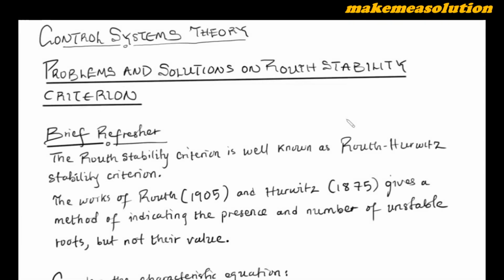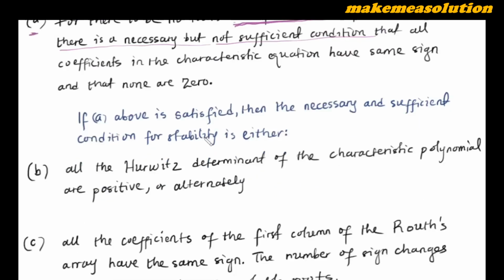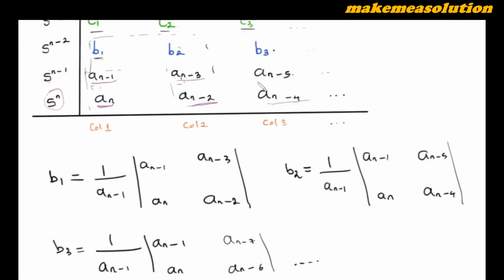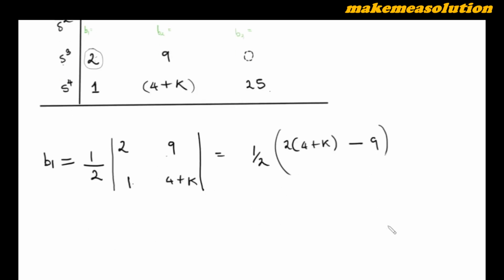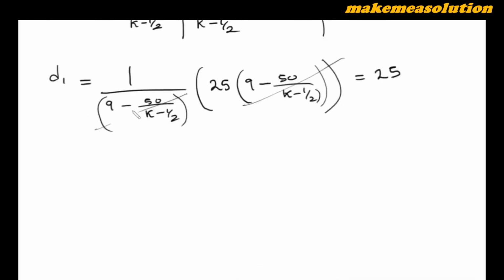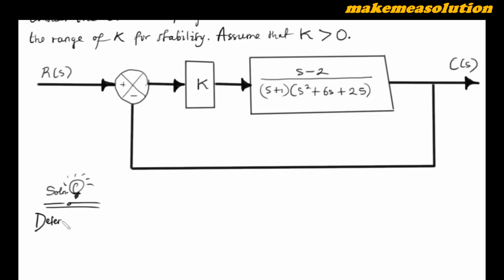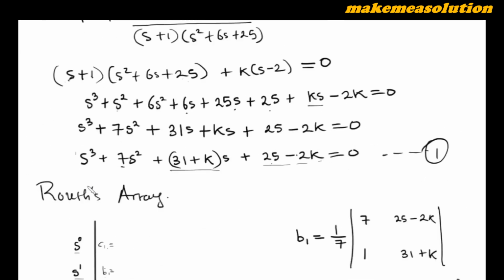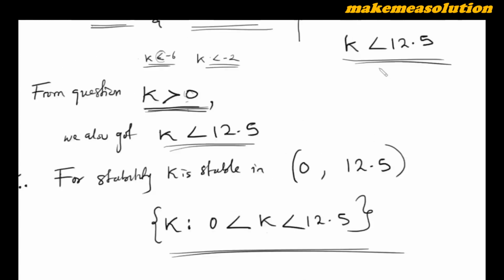Routh's Stability Explained with 2 Assignment Solutions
Understand how to tackle problems having to do with Routh-Hurwiths stability criteria. Learn how to form and populate the Routh's Array. Learn the constraints and conditions for stability for a given open-loop gain K.